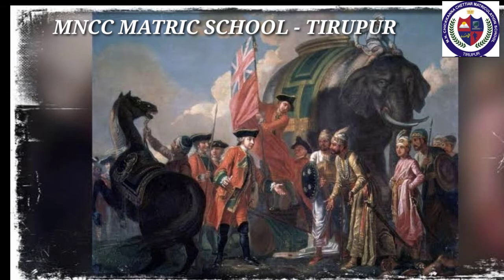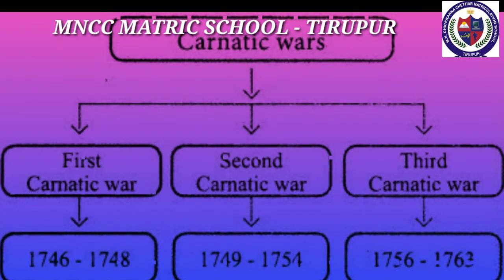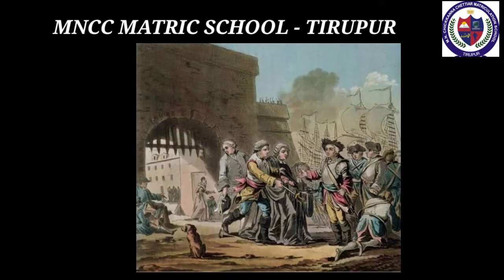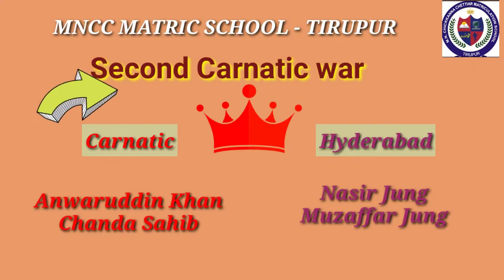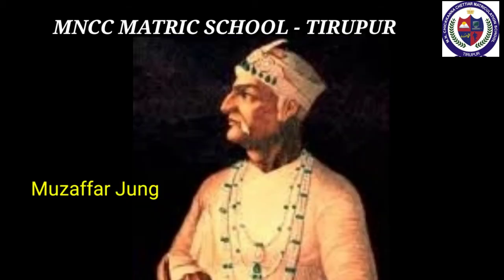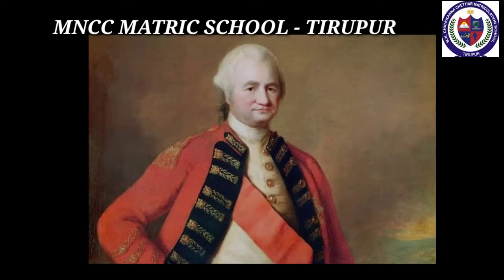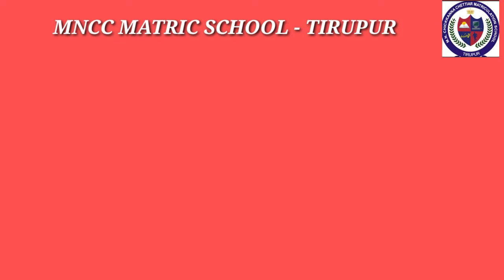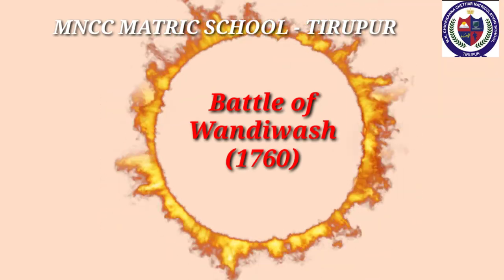VIII STD- HISTORY- UNIT 2- FROM TRADE TO TERRITORY(PART 1)